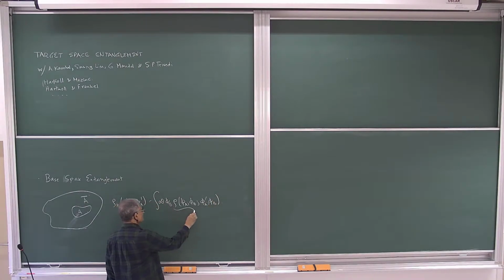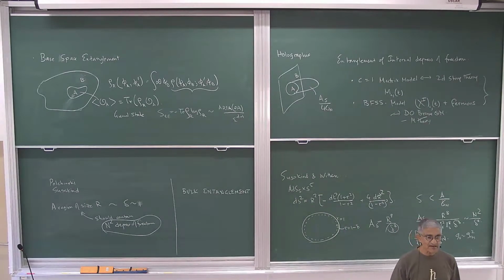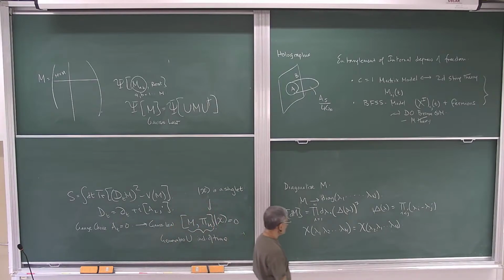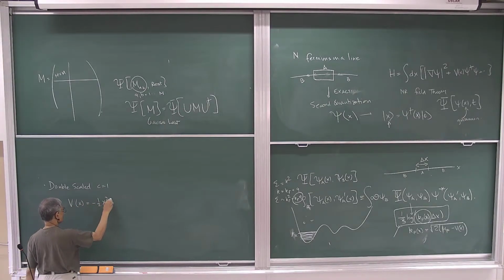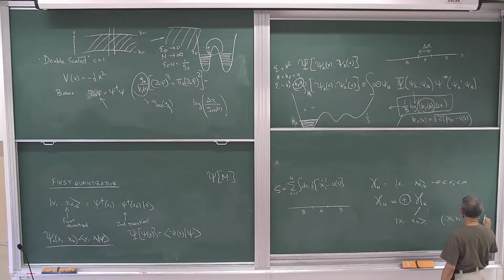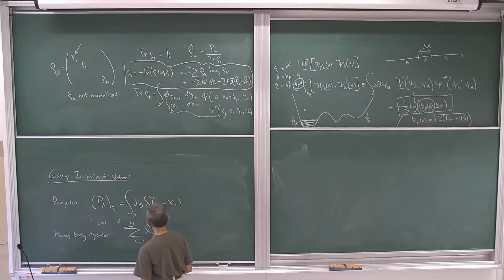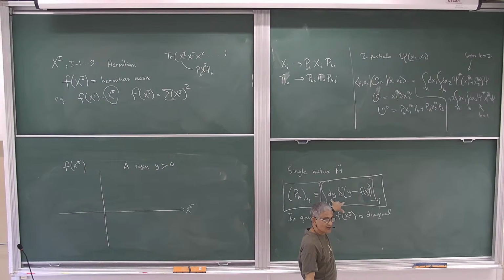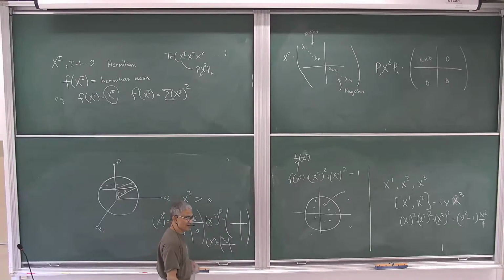Comments on Target Space Entanglement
Speaker: Sumit Das (Kentucky)
Understanding the role of entanglement in holography requires an understanding of notions of entanglement in the target space of field theories. I will review gauge invariant notions of target space entanglement which have been proposed in recent years and some results which have been obtained so far.